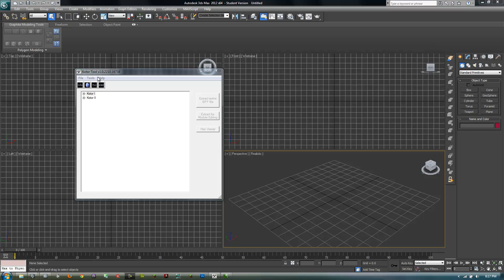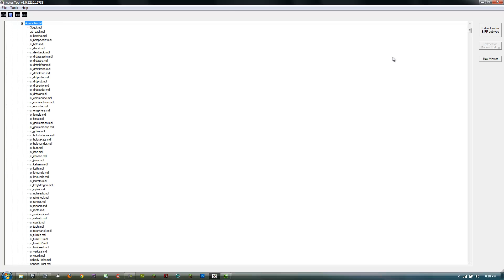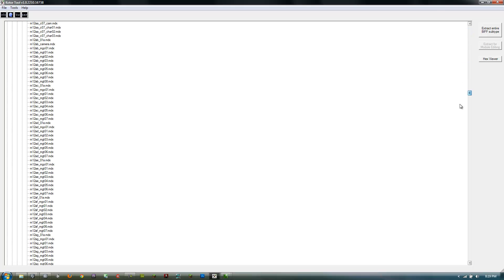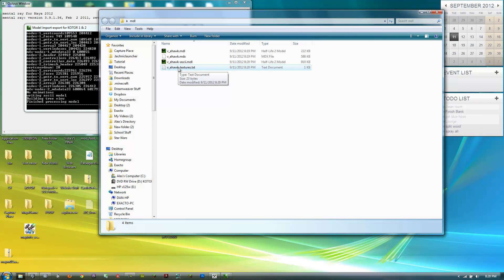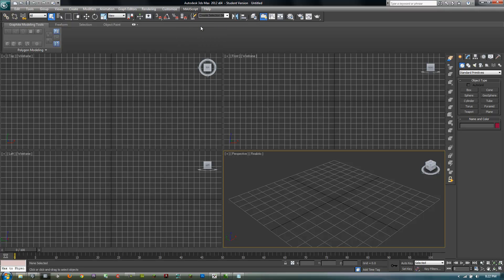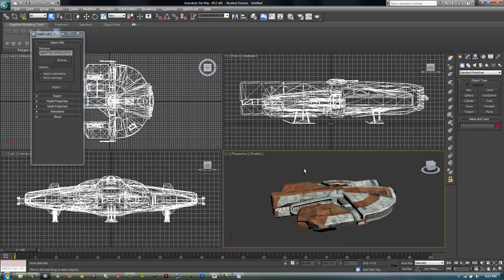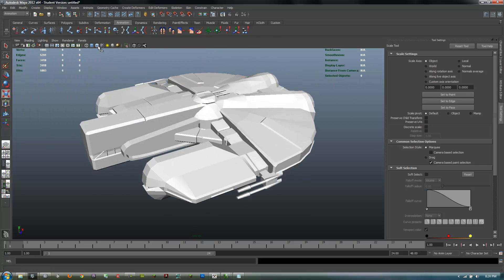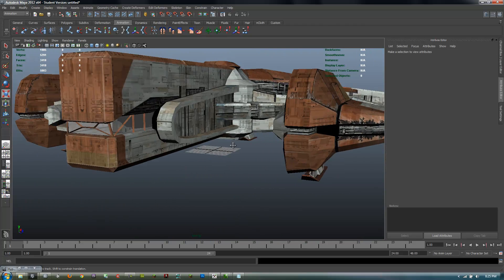How to Get 3D Models from SW:KOTOR I & II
A tutorial video on how to take any player, weapon, or item model in Star Wars: Knights of the Old Republic 1 and 2.

You can also import the mdl using the MAX script into gmax, but you cannot export it to obj for maya.

maya & 3dsMax 30 day trial at - autodesk.com

All credit to the models goes to the makers of the awesome game that is Star Wars: Knights of the Old Republic I & II.

All credit to the software in this video is given to the respectful creators of them.

If you have a problem with any of your software or content being in the video please let me know and I will be happy to cooperate :)